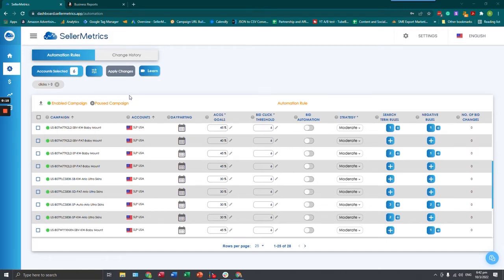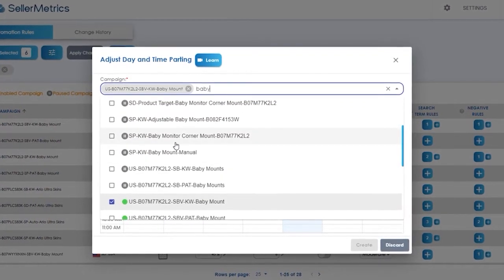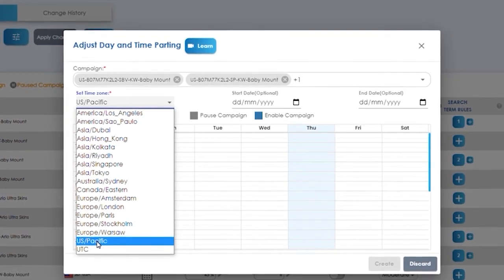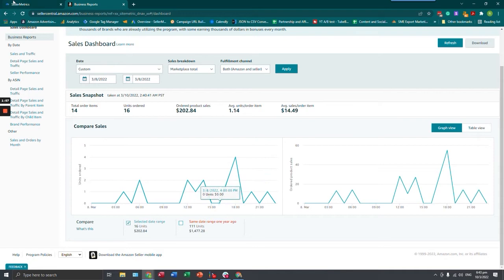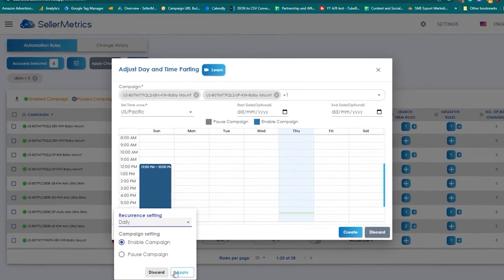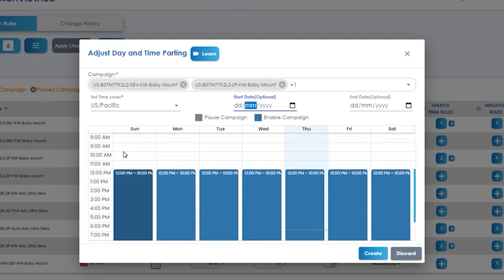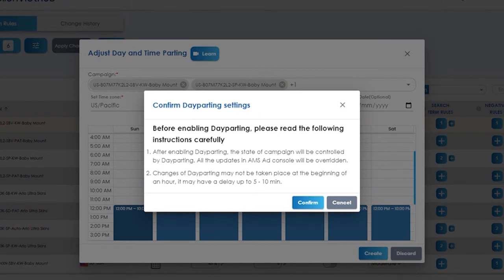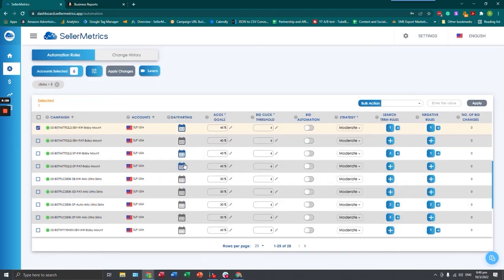Tutorial 11-Dayparting by SellerMetrics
We are releasing our Dayparting 📅 feature for SellerMetrics

For every Amazon Seller that refreshes their Seller Central app every hr😂 You know exactly how to leverage this feature.

And for those who cannot rely on their gut feel, you can easily work out the most optimal sales time via the Business Reports

Our easy-to-use dayparting module allows you to set when campaigns are enabled and paused based on the specific date/time you set. This feature works for all Amazon Ad Types (SB/SP/SD/SBV).

SellerMetrics offers:
▶ Manual Optimizations
▶ Unified Marketplaces

SellerMetrics provides growth optimization and reporting technology. Through the platform, advertisers create goals based on strategy and rely on SellerMetrics's best in class, optimization engine to execute tactically. Integrations across all Amazon marketplaces it ensures KDP authors, brands and seller to achieve full-funnel optimization and maximum visibility. To learn more, visit sellermetrics.app